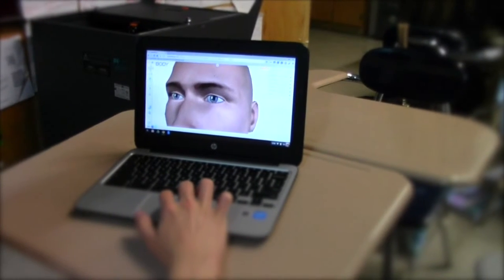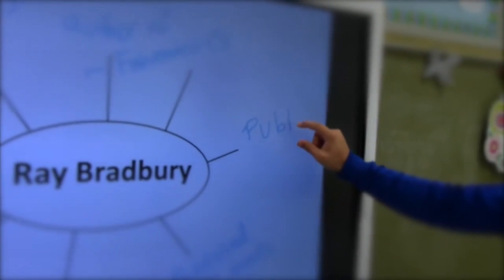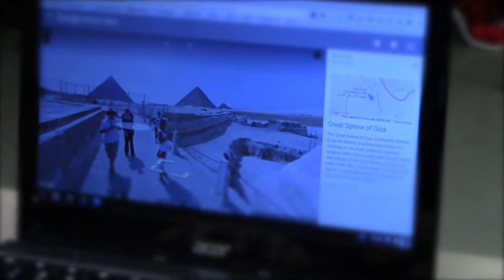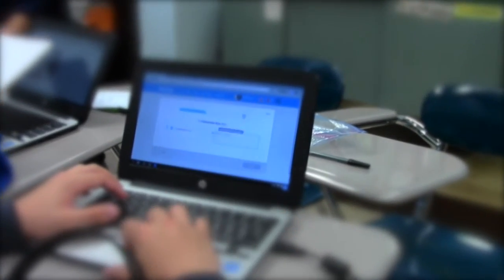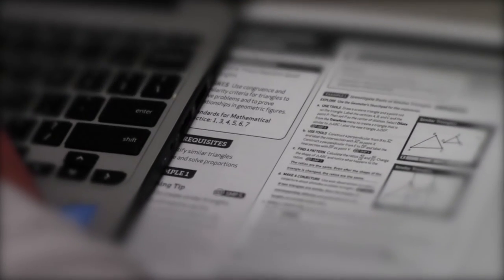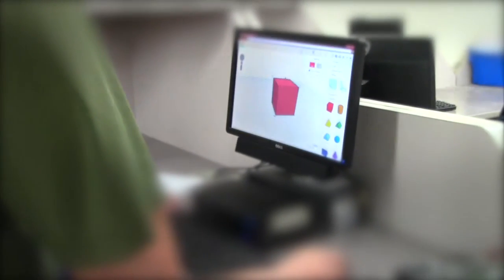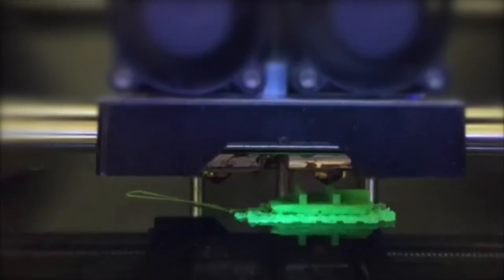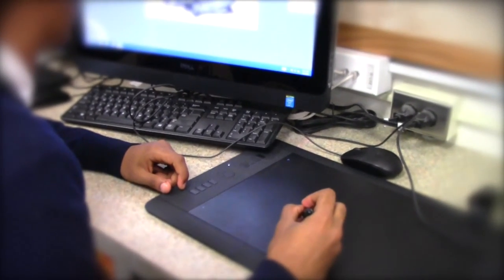Carteret High School Technology Video